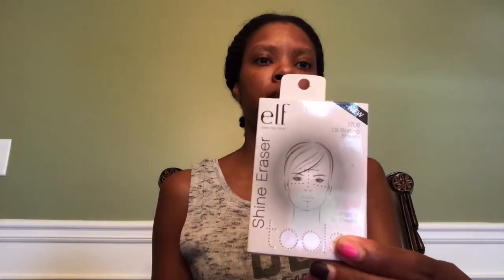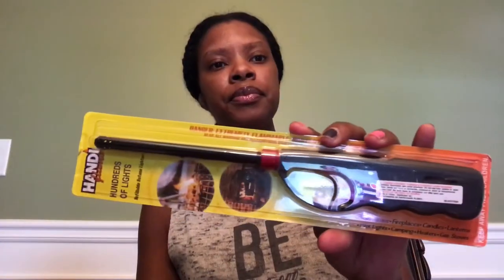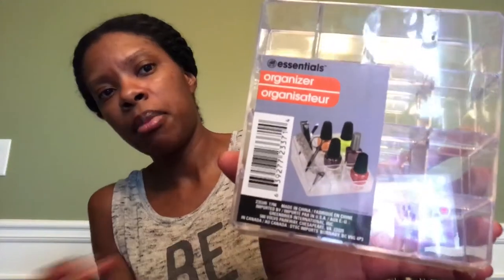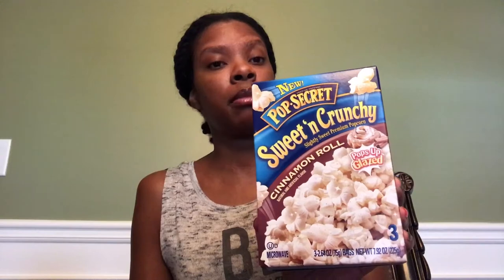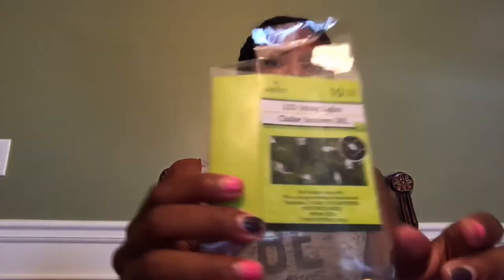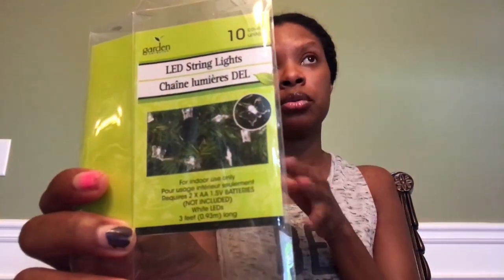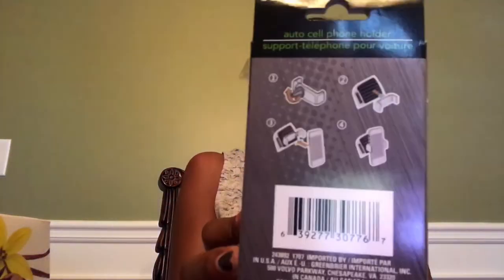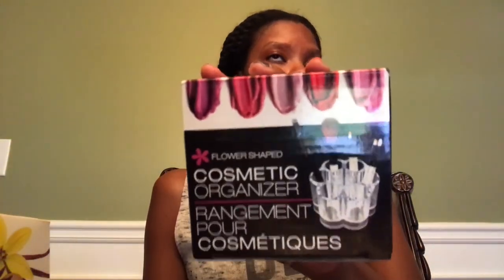Dollar Tree/Product Reviews!!!